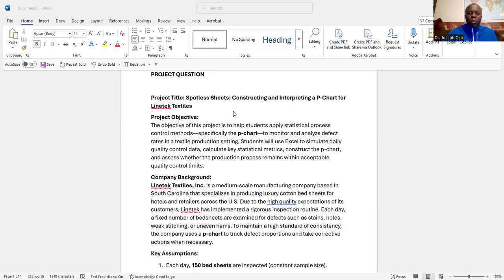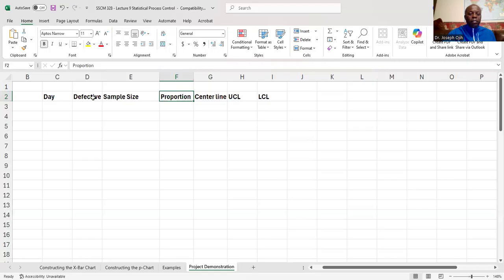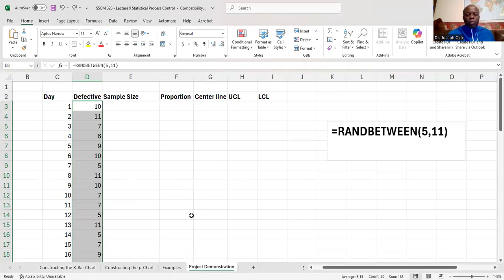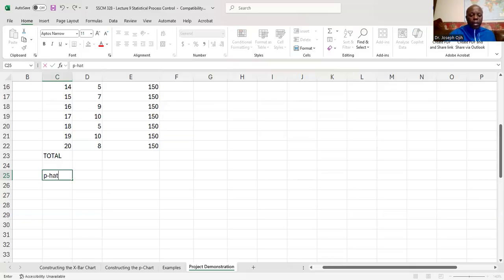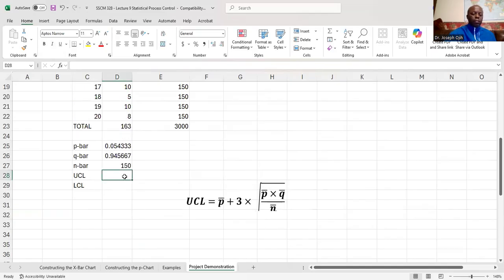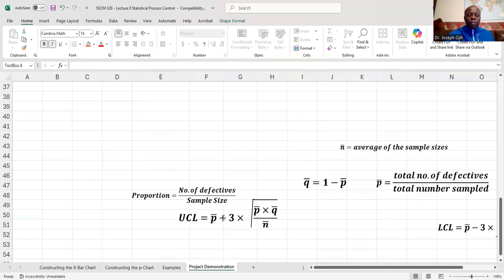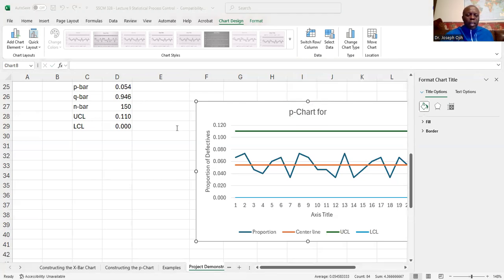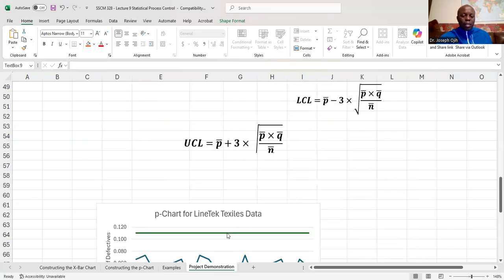SSCM 328: p-Chart Project Demonstration Video